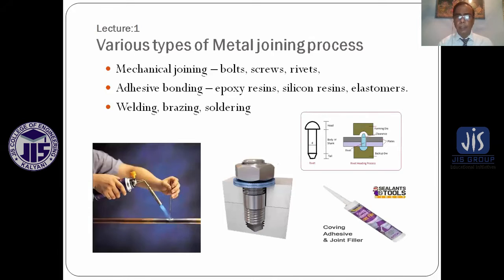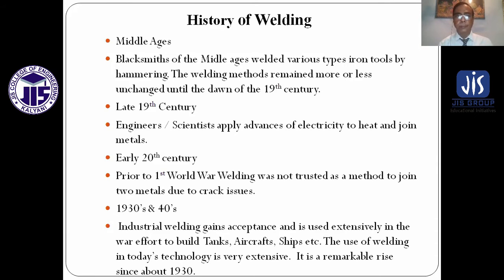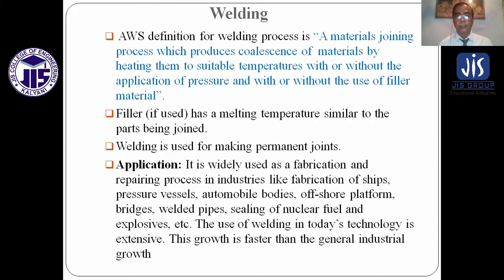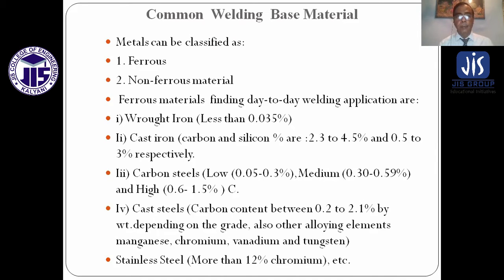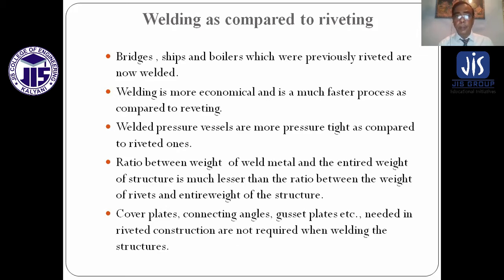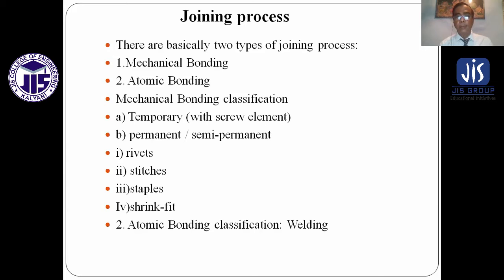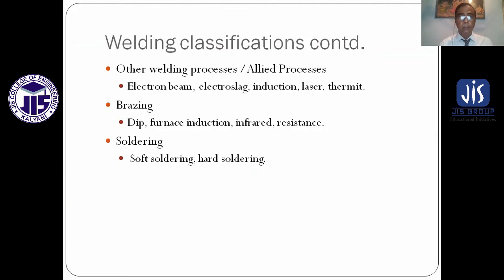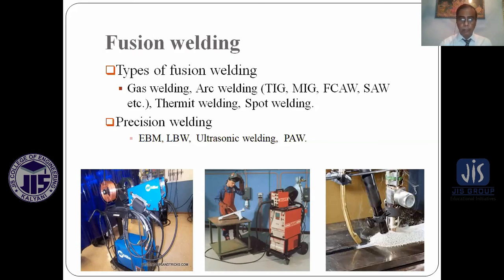Lecture 01 Introduction to Advanced Wielding Technology